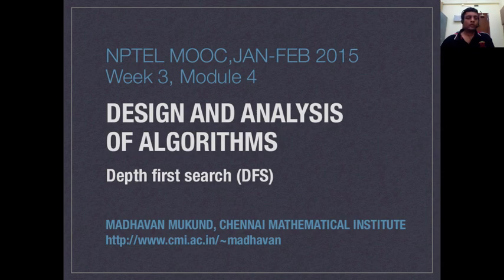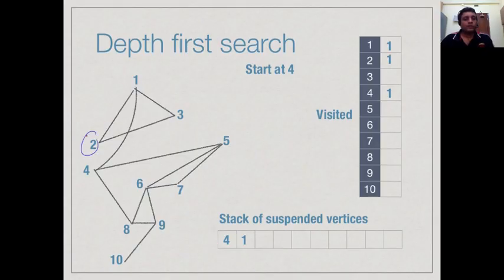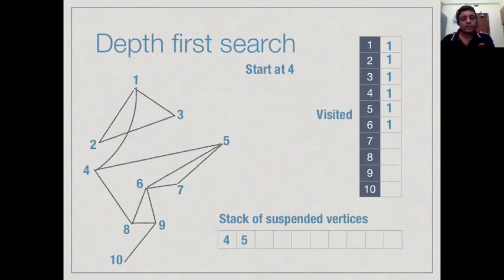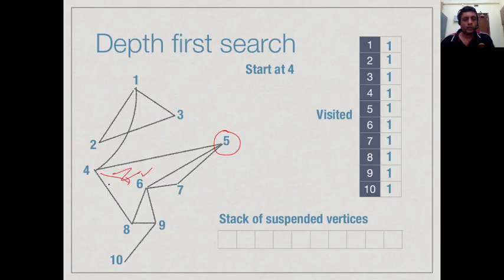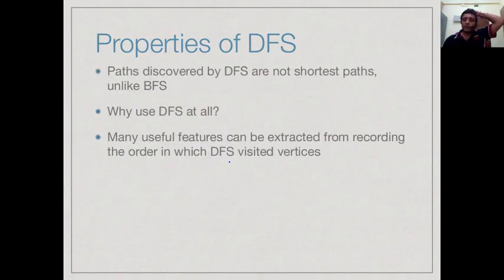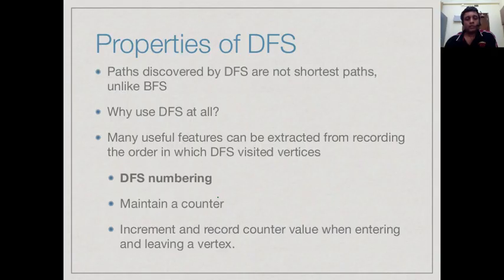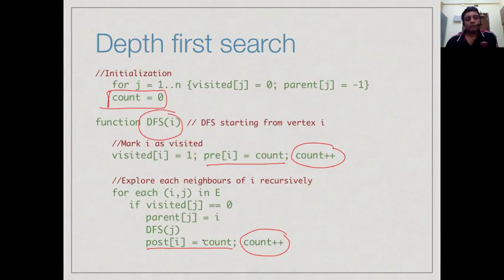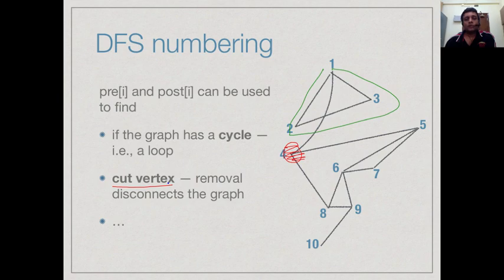Depth first search (DFS)